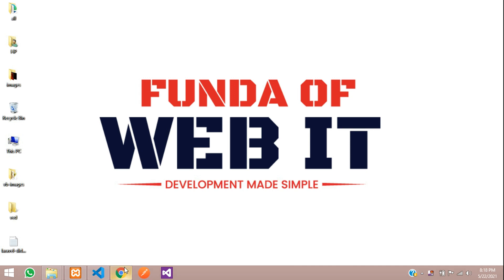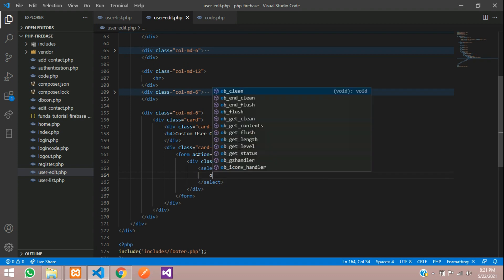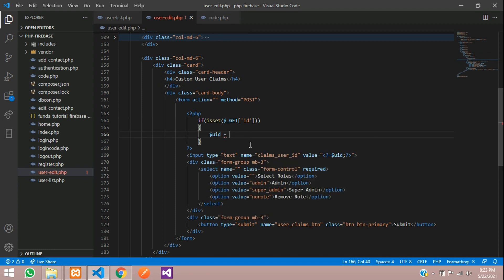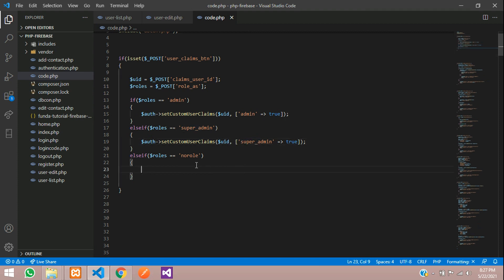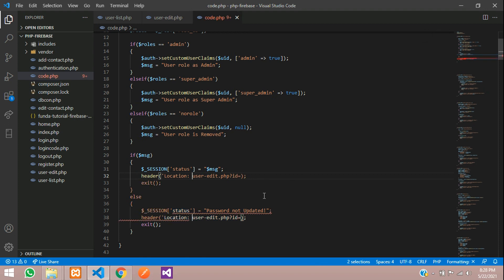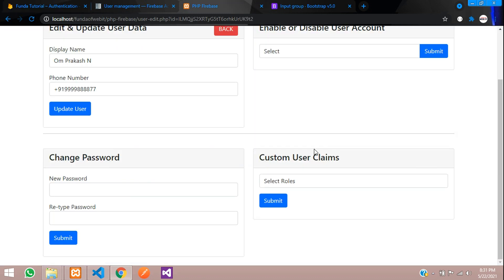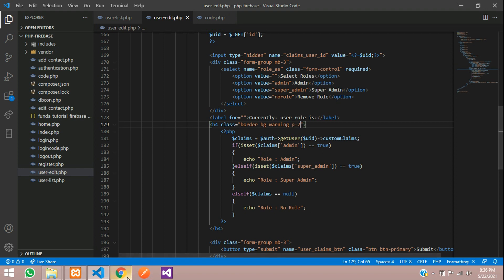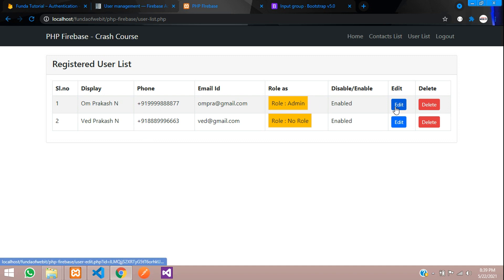Part 14- PHP Firebase Crash Course: Custom user claims (role as admin) in firebase Auth using Php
In this video, I have taught how to set custom user claims in firebase authentication using php which we understand to give roles and permission to users account in firebase authentication using php admin sdk.